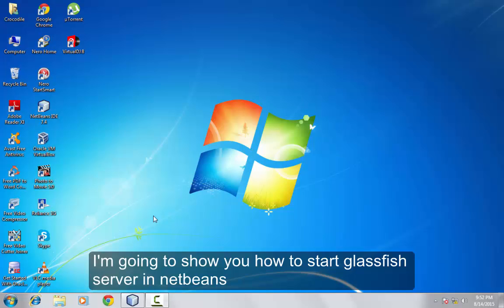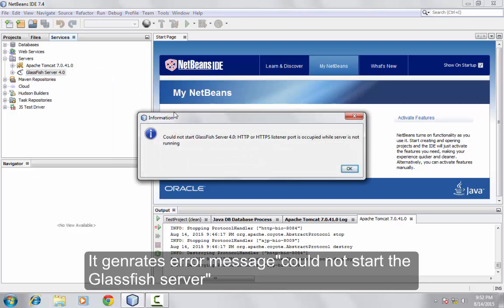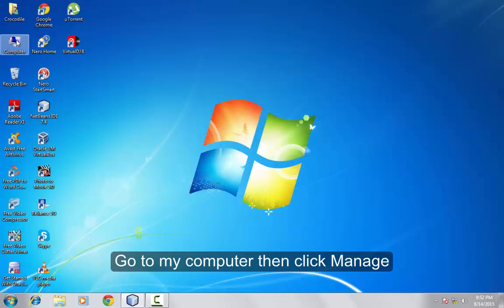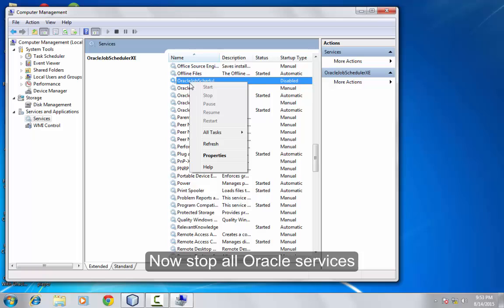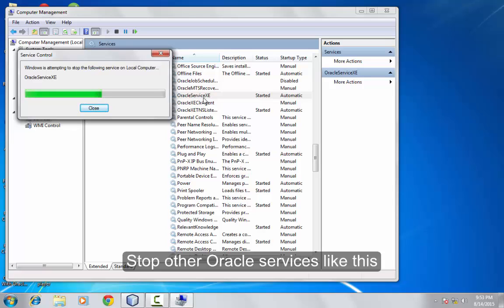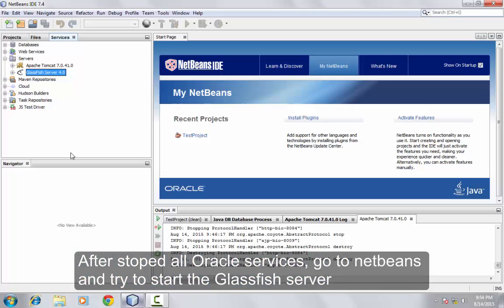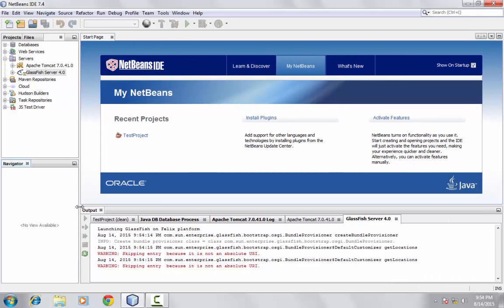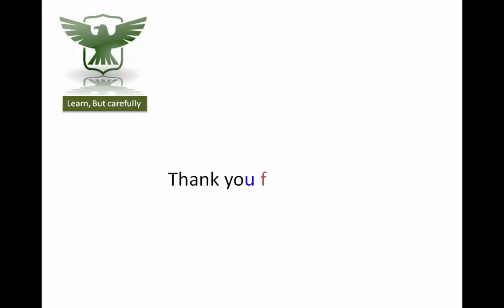How to start glassfish server in netbeans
If you are developing a java project you need to Start GlassFish server in net beans. but sometime it generates error when you have installed Oracle database in your computer. In that case you need to stop oracle services first then start GlassFish server. Watch the video and follow the few simple steps.